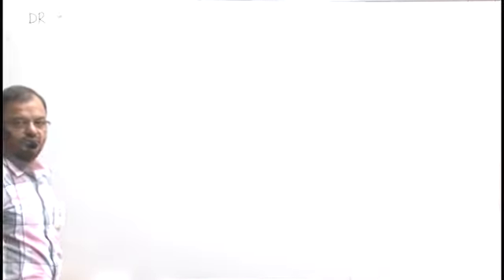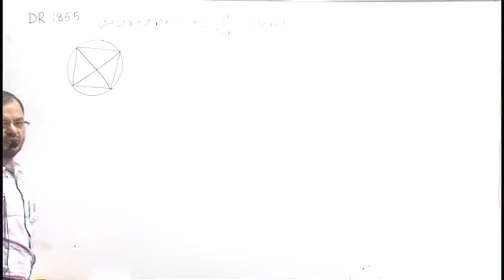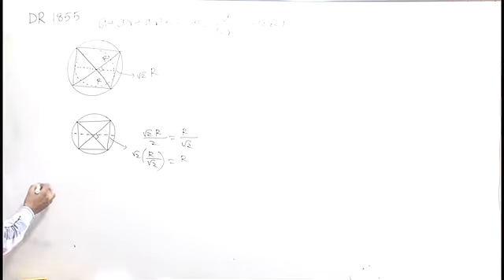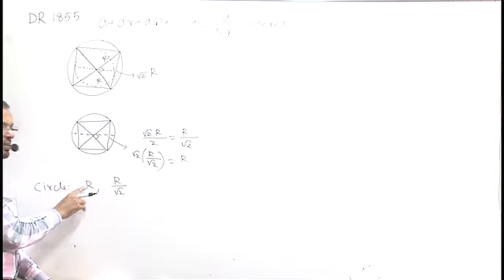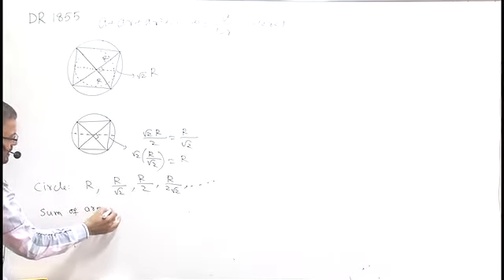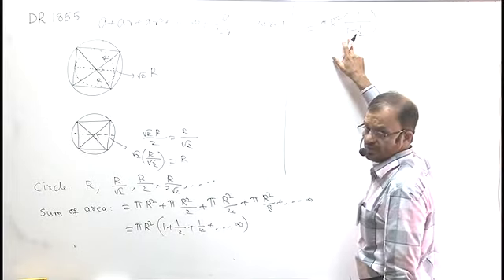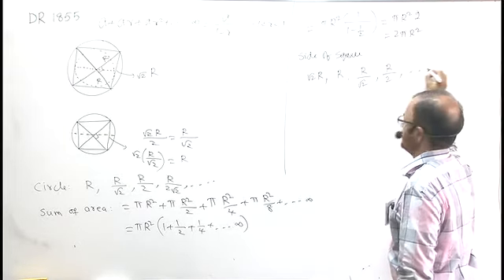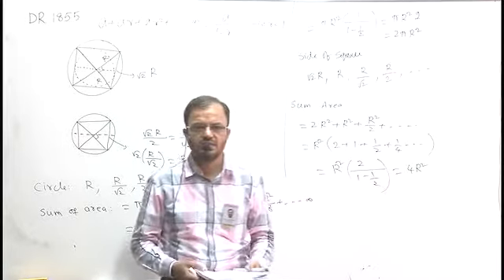DR1855 Sequence & Series